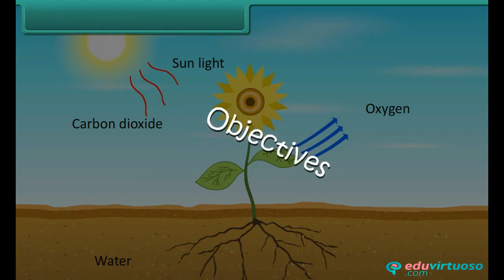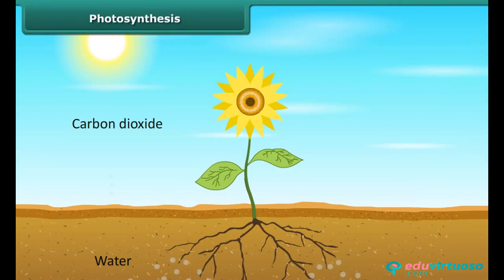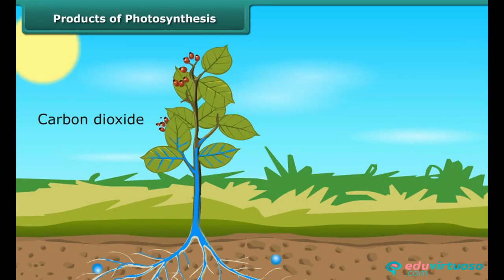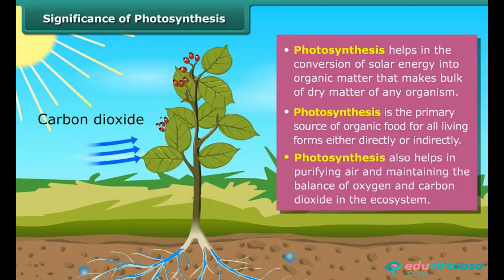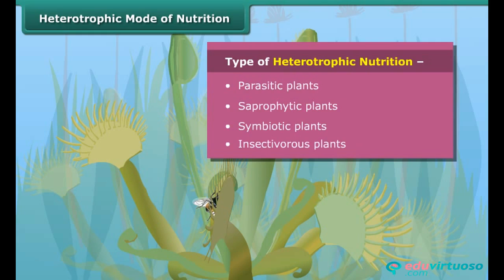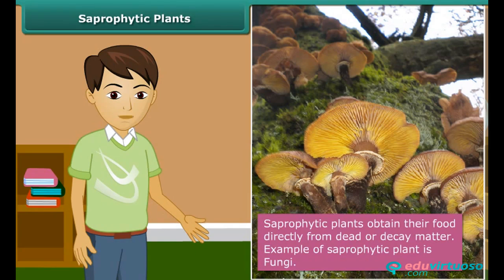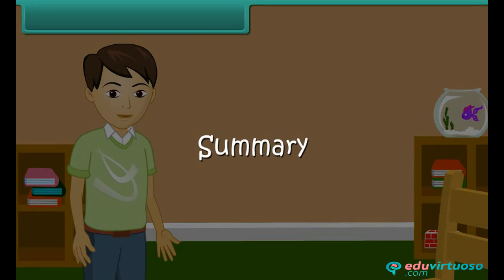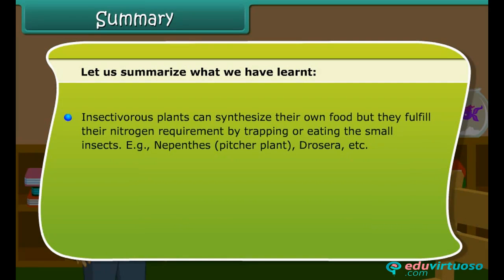Grade 7 | Science | Nutrition in Plants | Free Tutorial | CBSE | ICSE | State Board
Welcome to our video tutorial on "Nutrition in Plants" for Class 7 Science! 🌿✨ In this comprehensive lesson, we will explore how plants obtain and utilize nutrients to sustain their life processes. Join us as we dive into the fascinating world of plant nutrition and uncover the secrets of autotrophic and heterotrophic modes of nutrition.

What You Will Learn:
- Define nutrition and its importance for living organisms
- Describe autotrophic mode of nutrition in plants
- Explain the process of photosynthesis
- Understand heterotrophic mode of nutrition in plants
- Learn about different types of heterotrophic plants

Key Topics Covered:
- Nutrition and its role in energy acquisition
- Autotrophic nutrition: How plants make their own food
- Photosynthesis: The process and its significance
- Heterotrophic nutrition: Dependence on other organisms
- Types of heterotrophic plants: Parasitic, saprophytic, symbiotic, and insectivorous plants

For more free educational resources, visit us Our platform offers a wealth of study materials, interactive lessons, and much more to enhance your learning experience. Make the most of our resources and excel in your studies!

🌟 Explore, Learn, and Grow with Instyn! 🌟